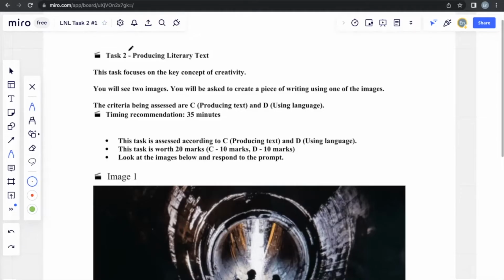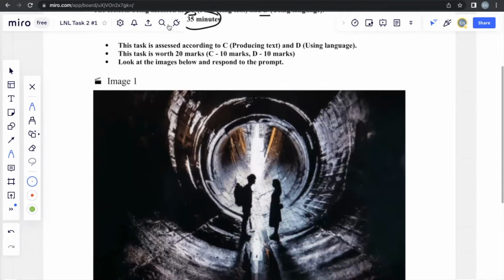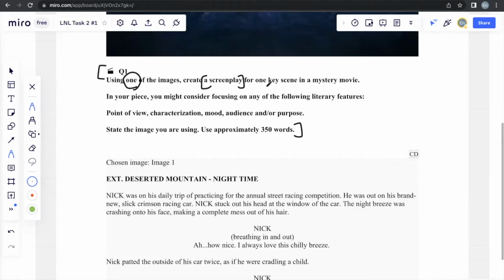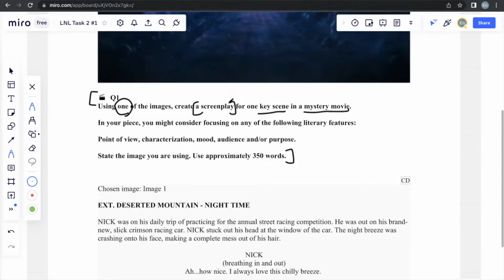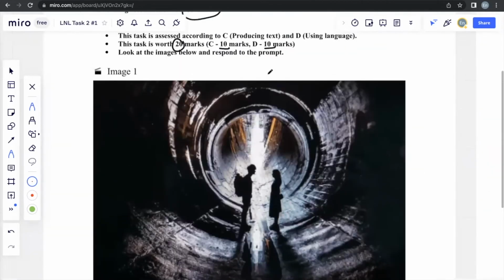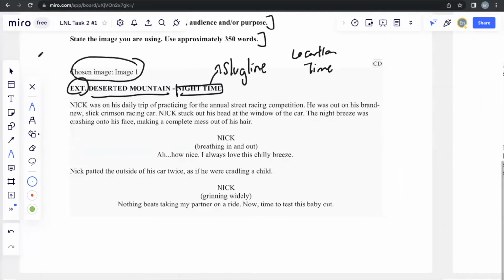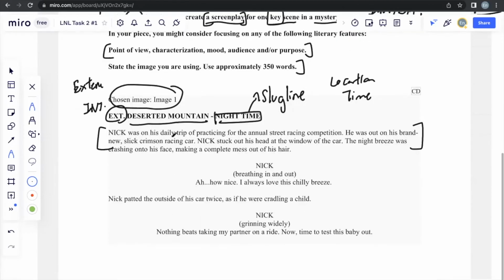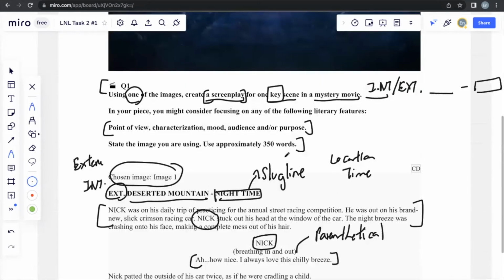IB MYP Language & Literature Task 2 (Screenplay) Part 1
In this video, I will walkthrough an IB MYP e-Assessment styled Language and Literature Task 2 question, which focuses on the production of a literary text through the usage of high levels of creativity and imagination.

This specific question places focus upon the production of a screenplay for one key scene in a mystery movie through focusing on literary features such as point of view, characterisation, mood, audience, and/or purpose.

By the end, you will be equipped with knowledge on e-Assessment styled Language and Literature Task 2 questions, as well as strategies that you may apply when approaching such questions.

Please head over to part 2 to continue the video.